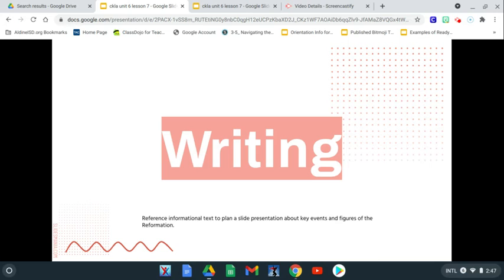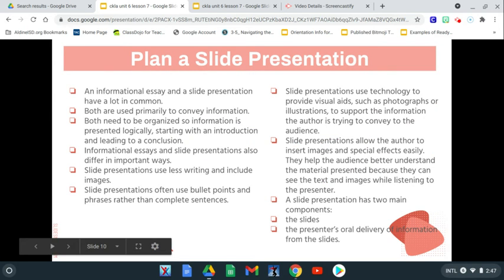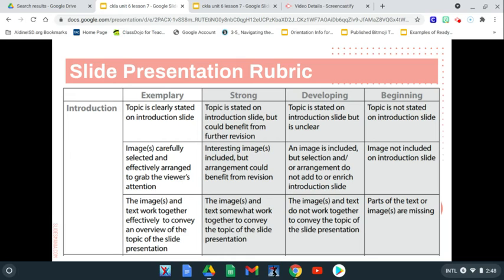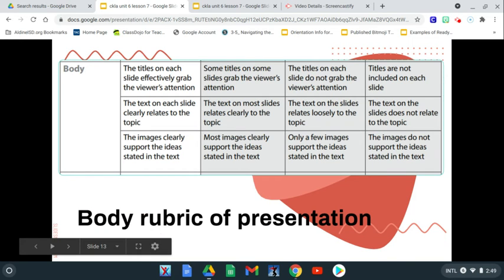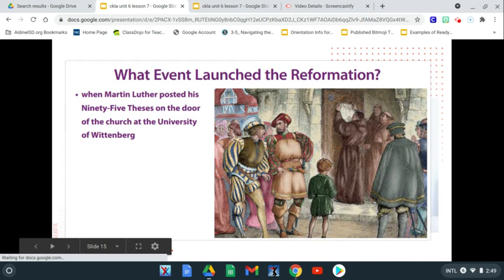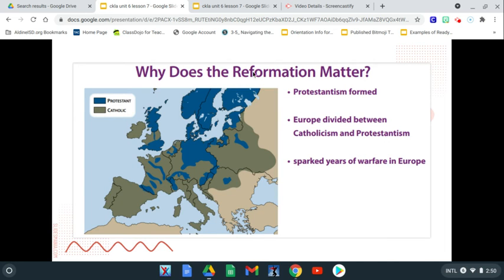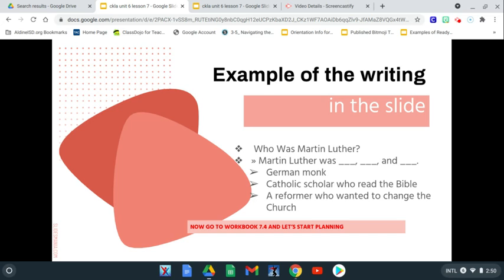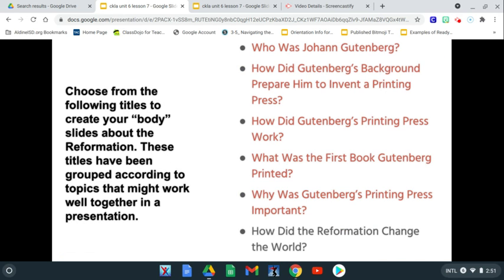Unit 6 Lesson 7 Writing